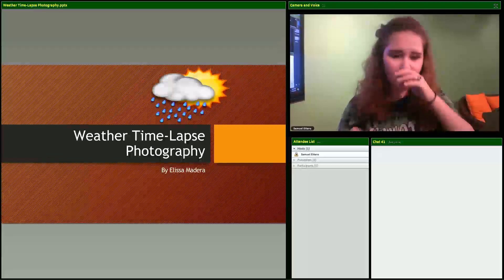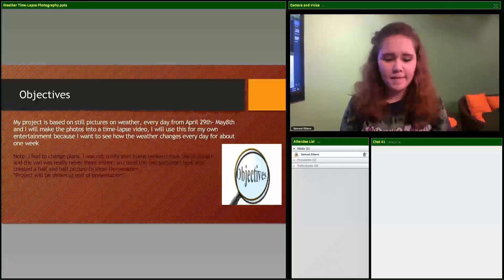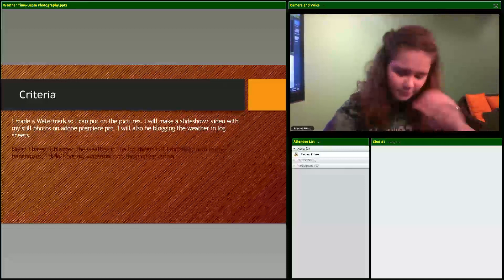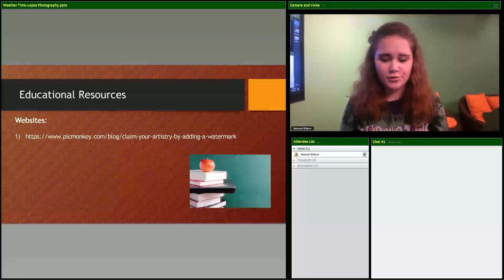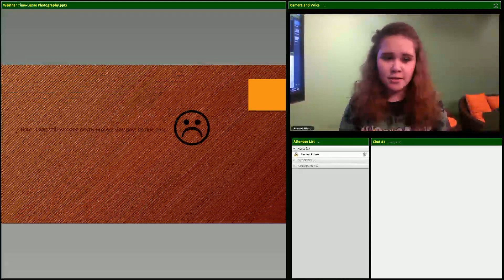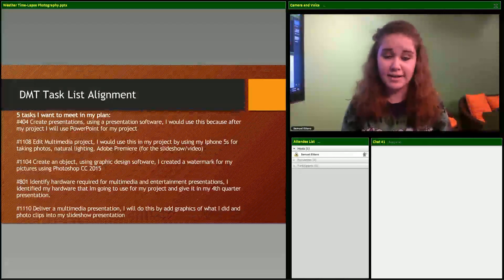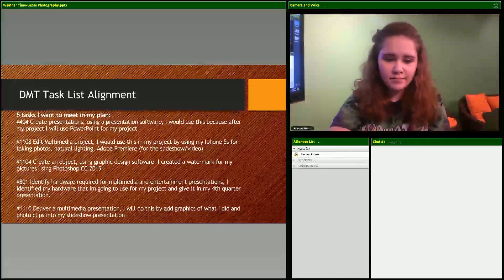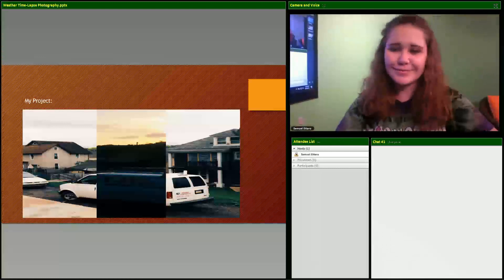Elissa Madera's Q4 Custom Project Presentation